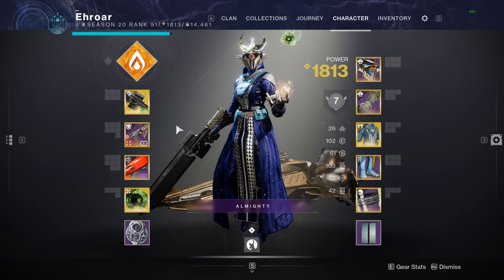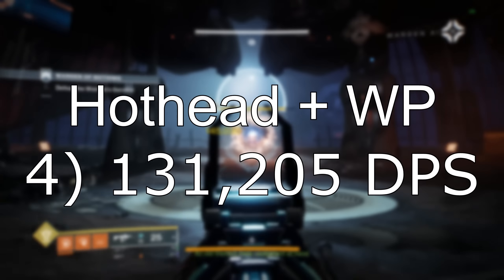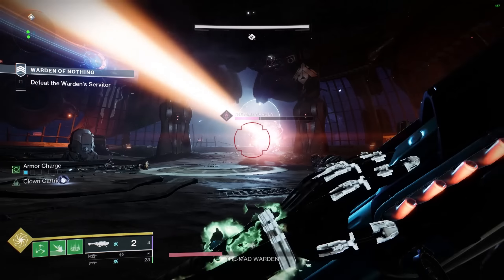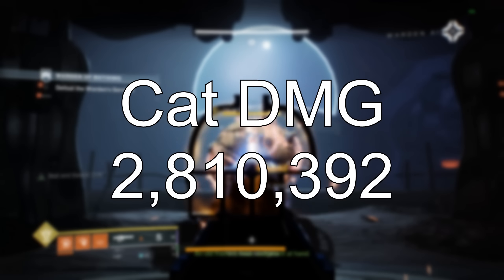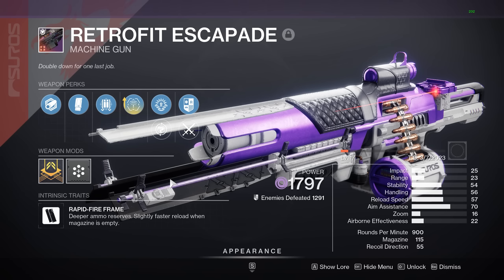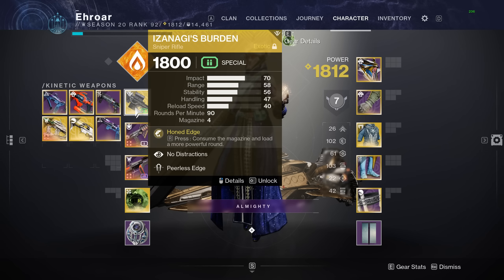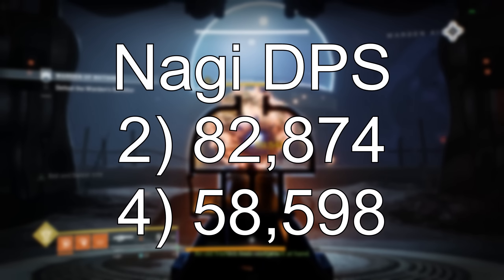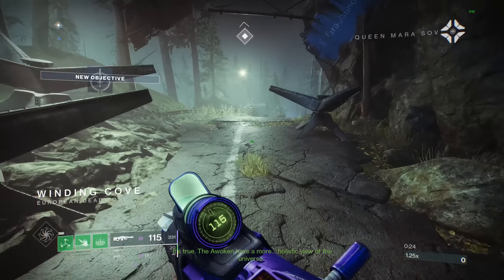What is Lightfall's DPS Meta? (Best Raid DPS)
Looking to purchase Lightfall? (Steam Only)